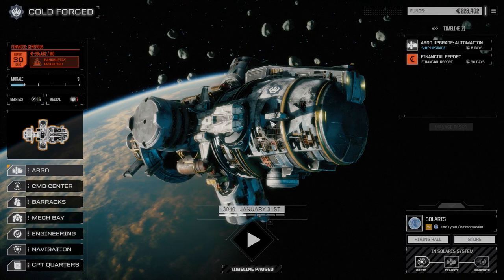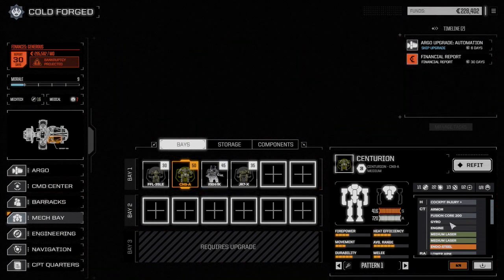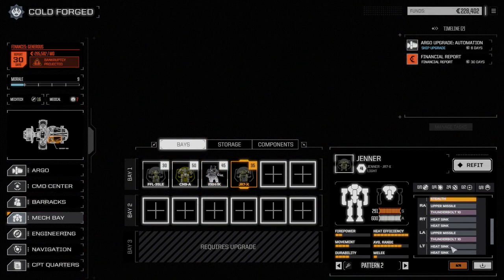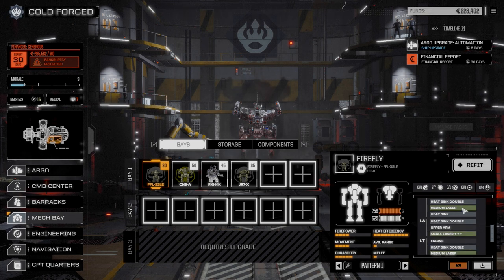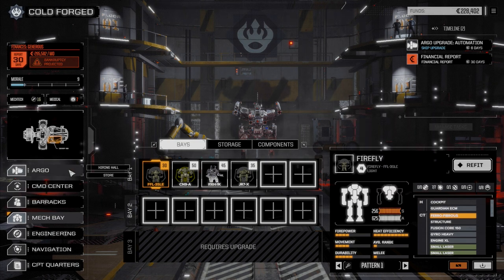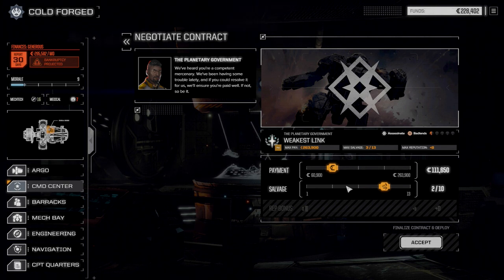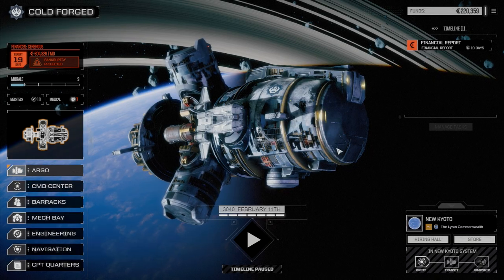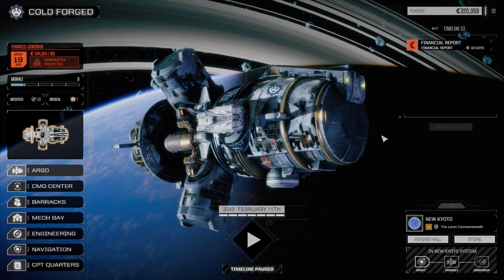Roguetech - COLD FORGED - Ep02